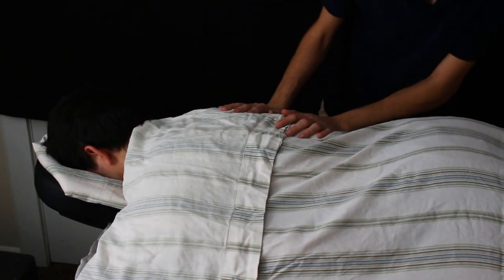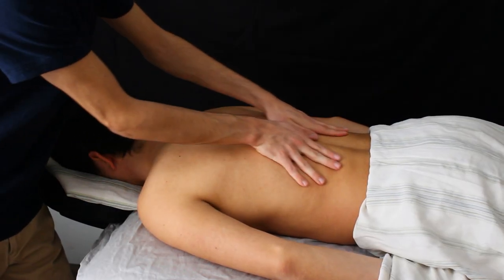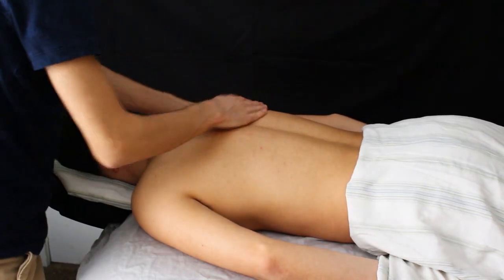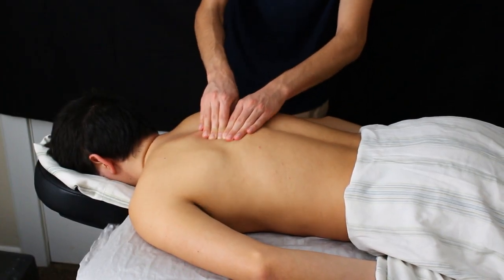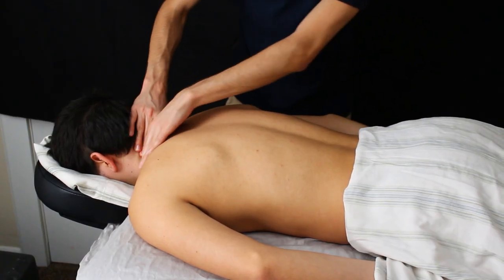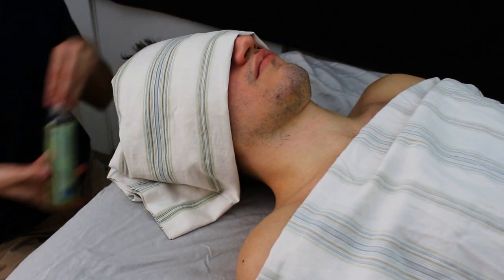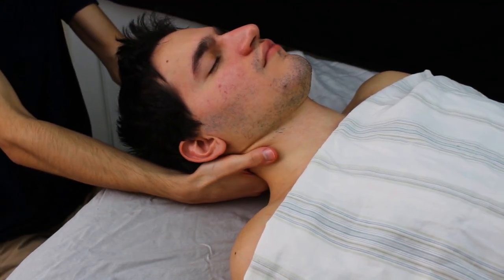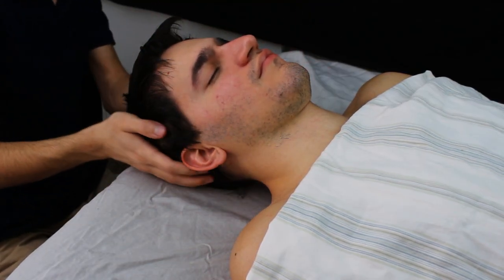Swedish Massage: Back, Head / Scalp & Neck (ASMR)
Hey poopsies! This week I am giving a back, head, and neck Swedish massage to my brother Danny. As some of you may know I have become licensed to practice massage therapy and am demonstrating some techniques I use during a typical Swedish massage session. My focus for this video is just the upper half of the body, but I thought a video on this would be soothing. Let me know if you would like more or if you have any other recommendations. My brother is new to massage and is getting more used to it as his comfort level with it grows, so if he seems a little nervous at times, don’t mind. He did a great job cooperating and he said he enjoyed his massage.